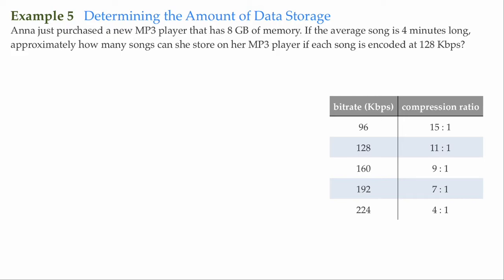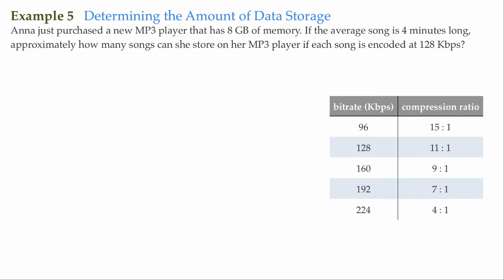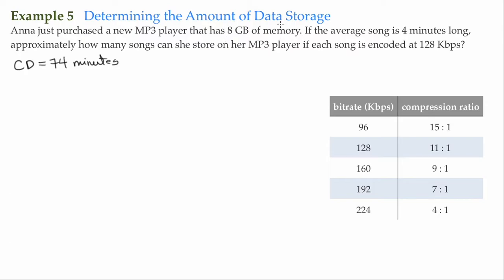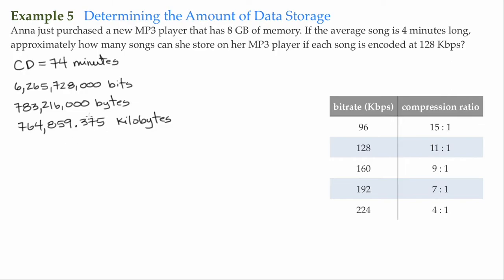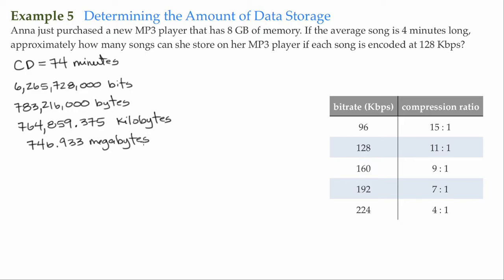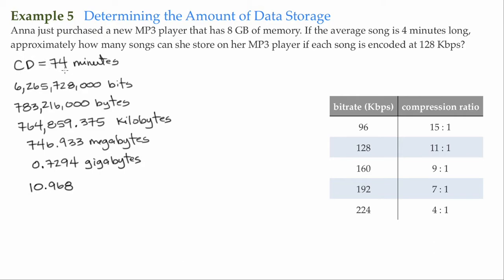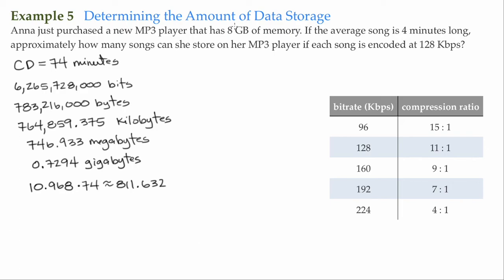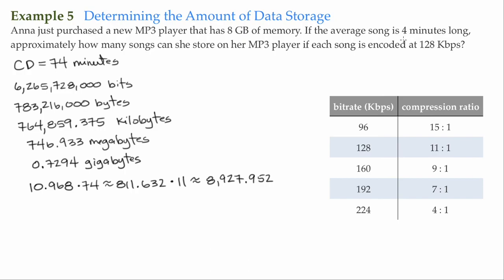13.2 Example 5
Discovering Mathematics
Chapter 13 The Influence of Numbers
Section 2 Math and Music
Example 5